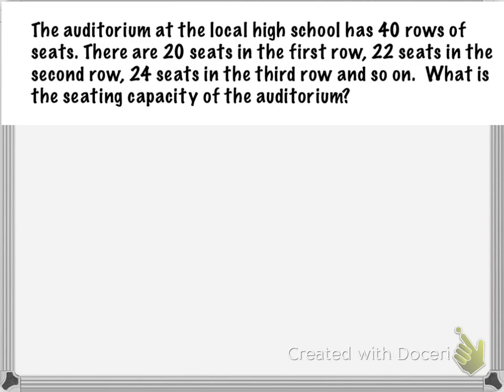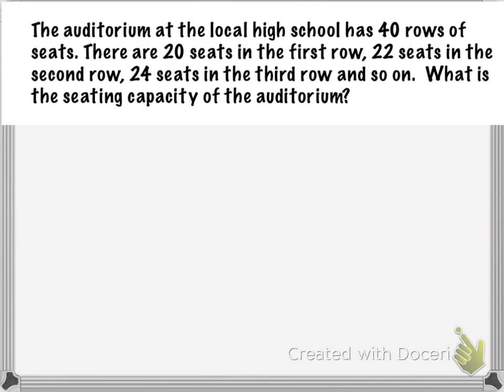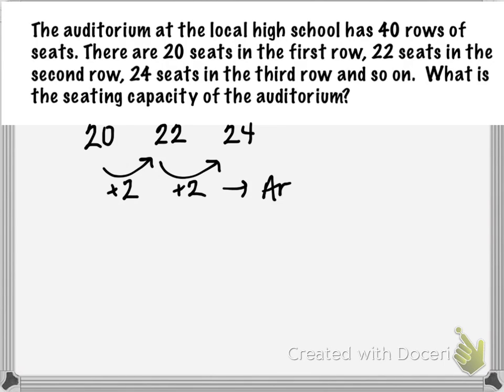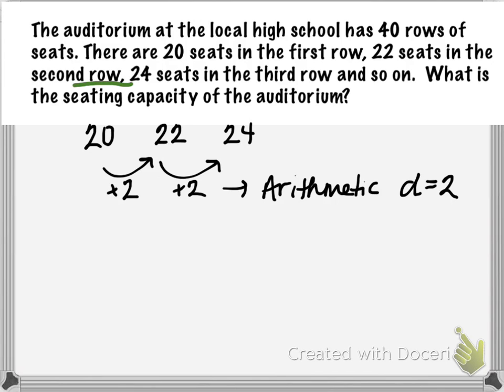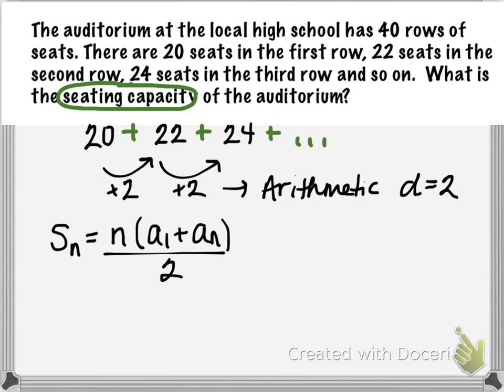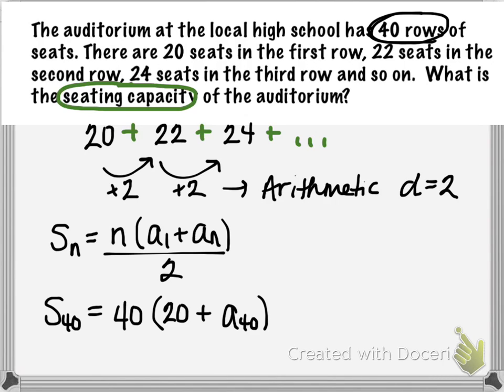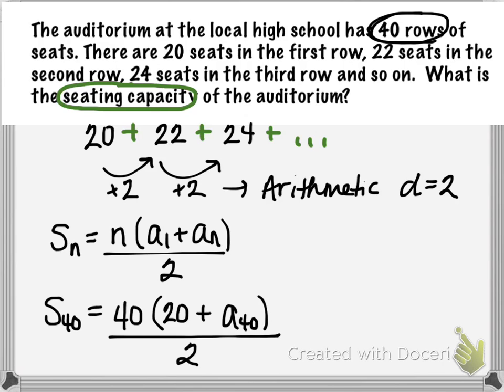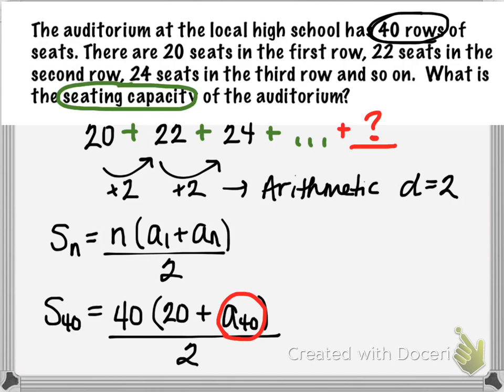Arithmetic Series Application